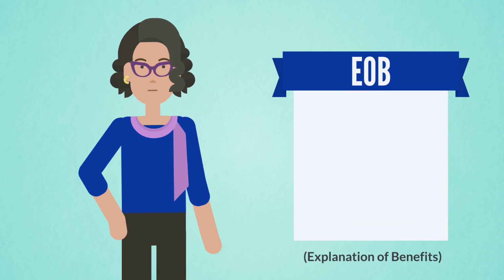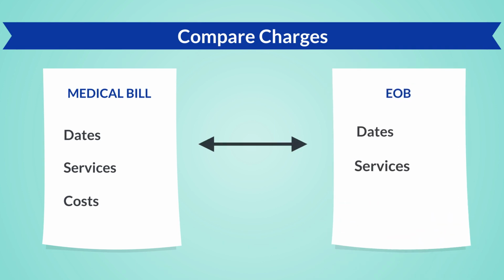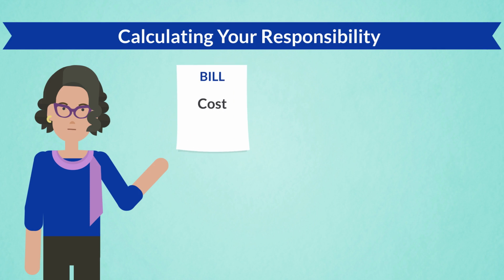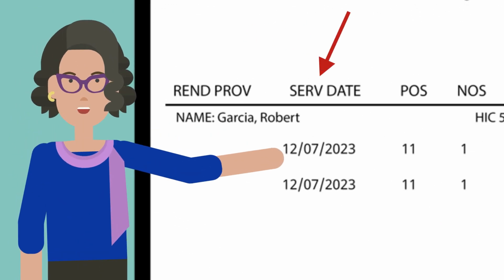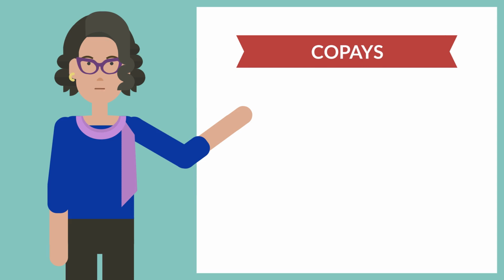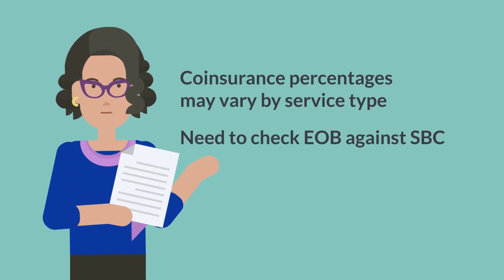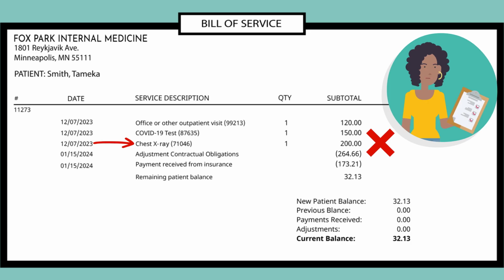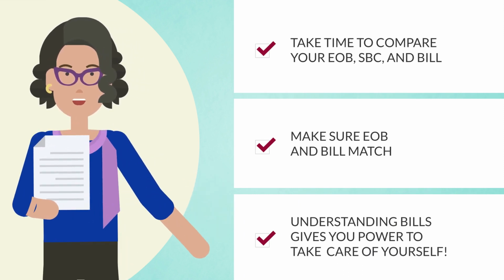Medical Billing Errors: How to Use Health Insurance Documents to Ensure Accuracy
Please note: Information in this video was accurate at the time of production. Laws, policies, and program rules may change after publication.

It is reported that as many as 80% of medical bills are incorrect. This video shows you how you can use your insurance documents - Explanation of Benefits (EOB) and Summary of Benefits and Coverage (SBC) - to check for errors on your medical bills.